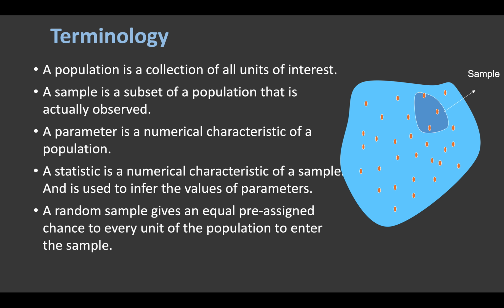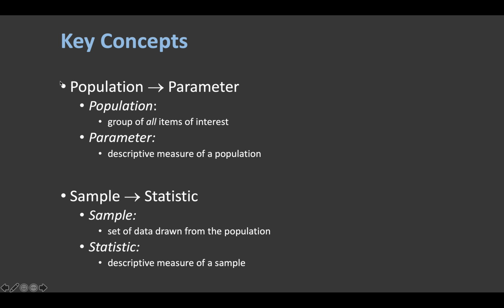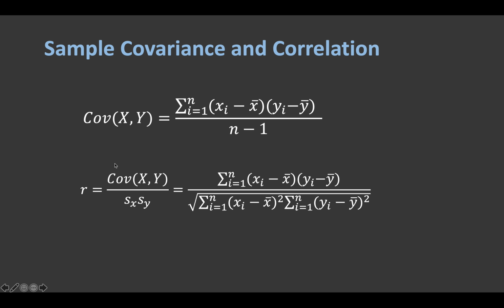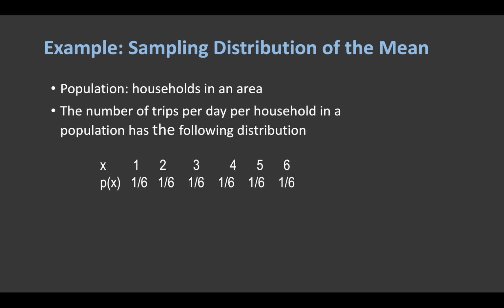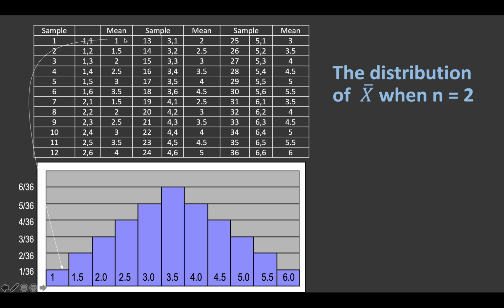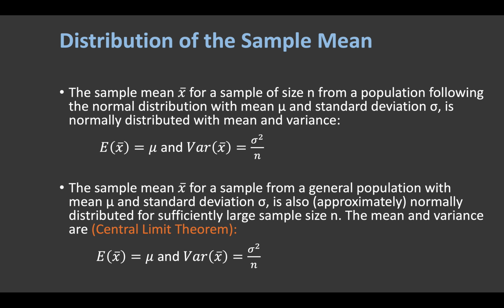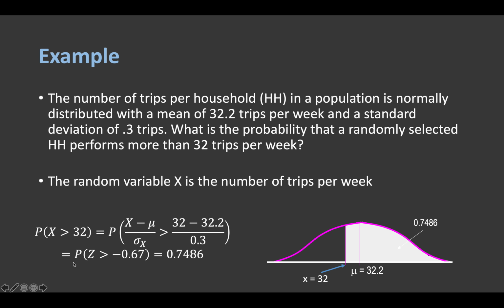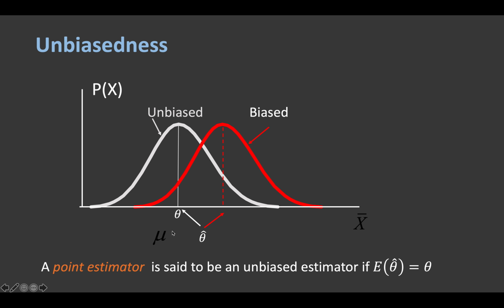Lecture 22 Statistics